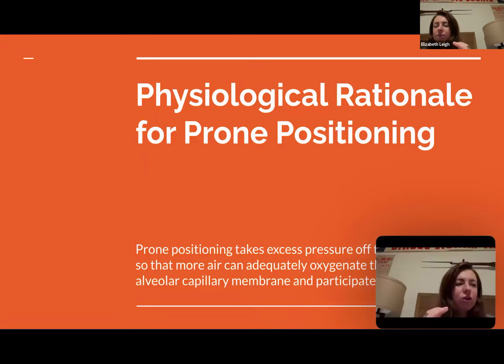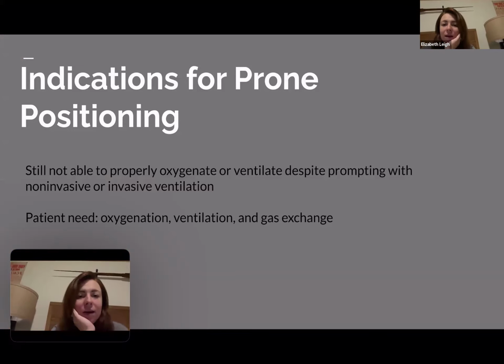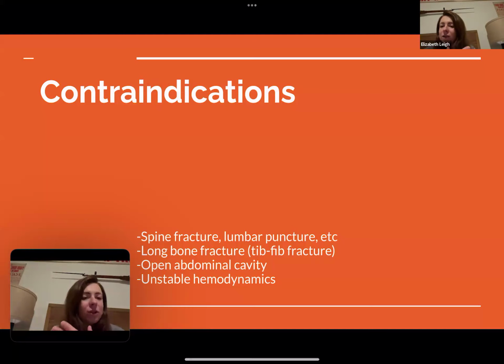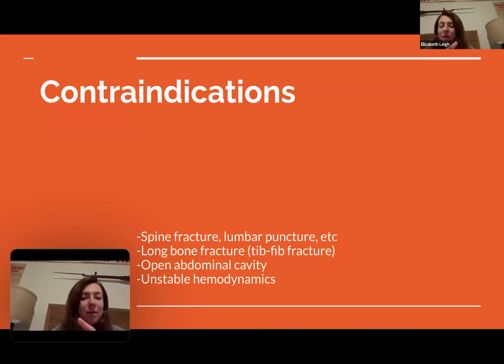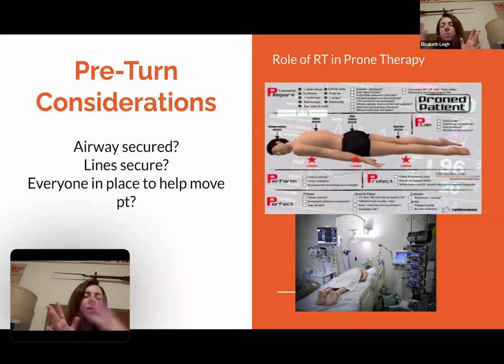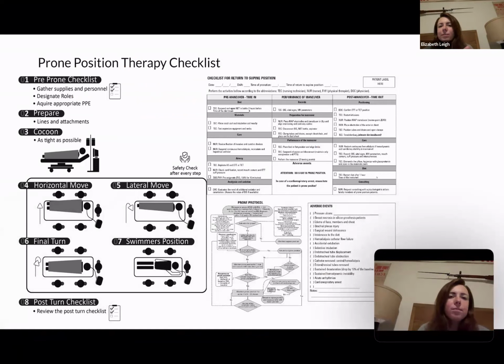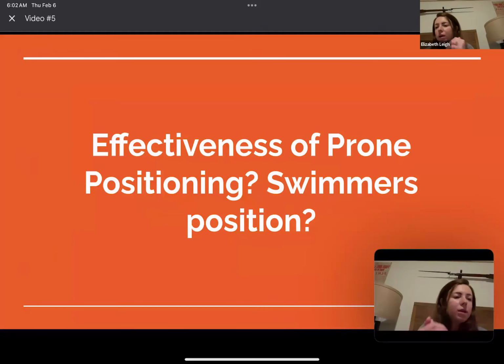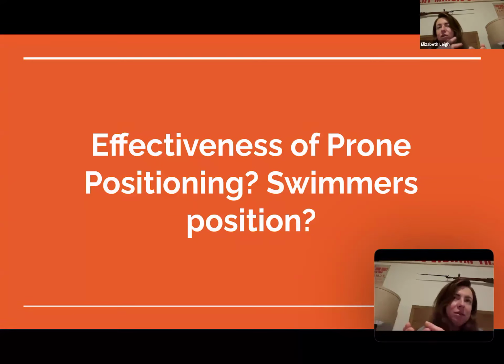Video #5: Rationale for Prone Positioning